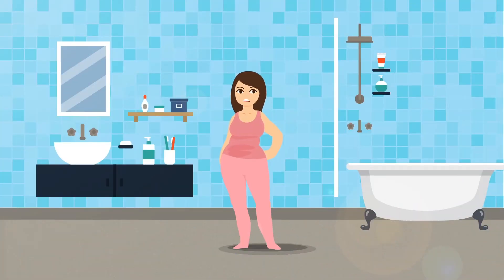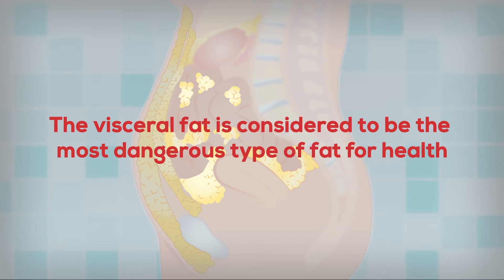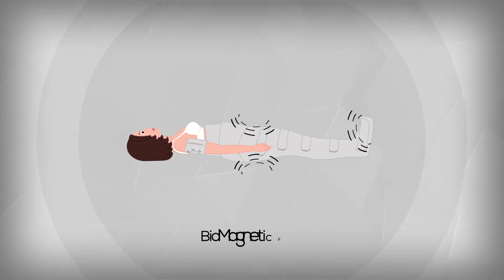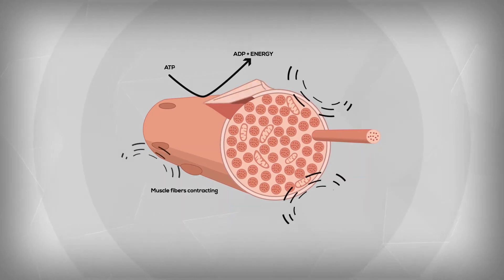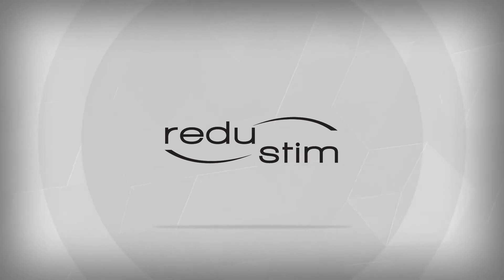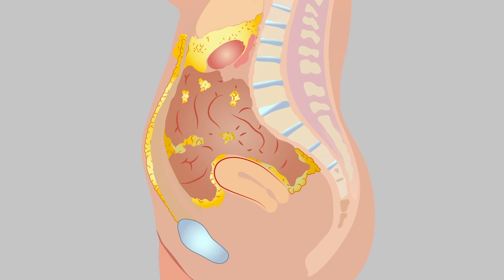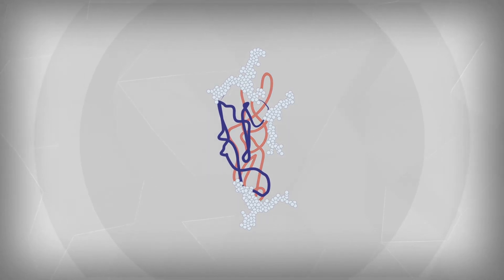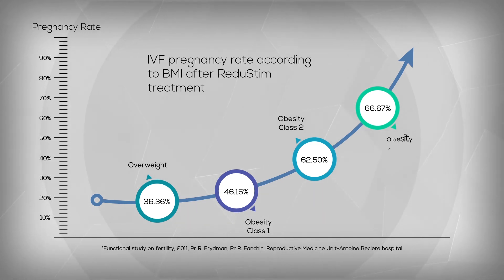ReduStim Malaysia | Visceral Fat Reduction | Clique Clinic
ReduStim is a medical device aim to slim and treat 0besity based on BioStimology®, a BioEnergetic activation, targeting excess abdomnial fat (both visceral and subcutaneous fat).

The ReduStim BioEnergetic activation is realised through the application of a low frequency alternating BioEnergetic field, without adverse effects on the body. This painless technology has been successfully clinically tested during the last 15 years. The applied BioEnergetic field oscillates between 0 and 4 times the value of the Earth’s magnetic field (0,5 Gauss). The BioEnergetic activation specifically targets the calcium channels; contained in the membranes of all muscles cells. Biologically, it is the calcium that triggers the muscle’s contraction.